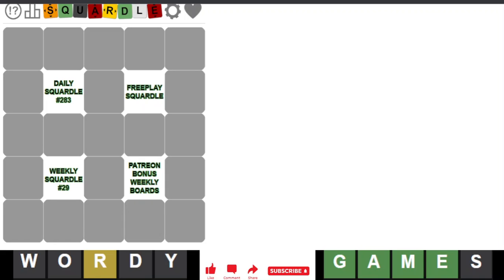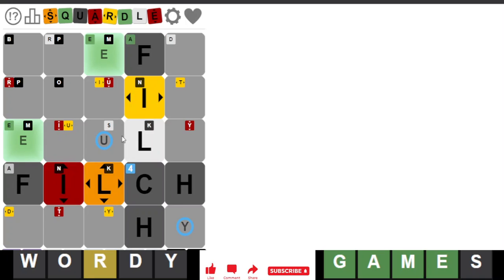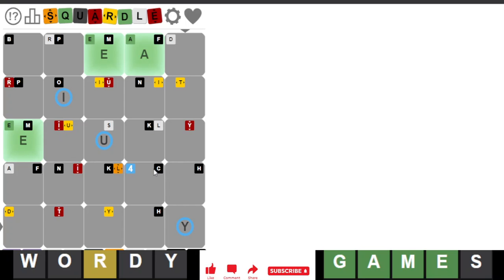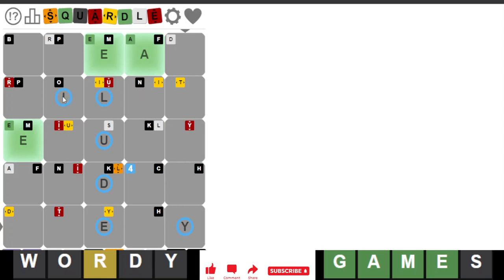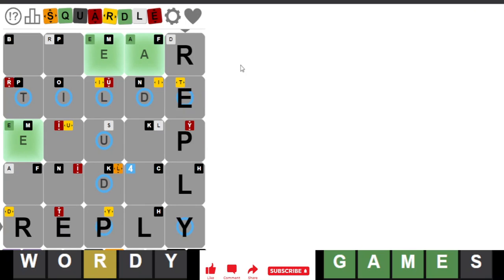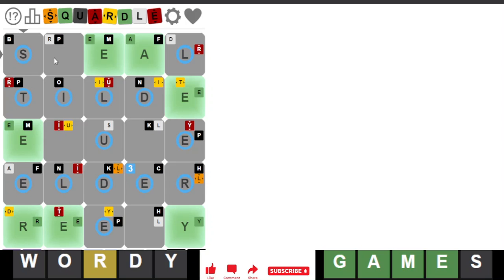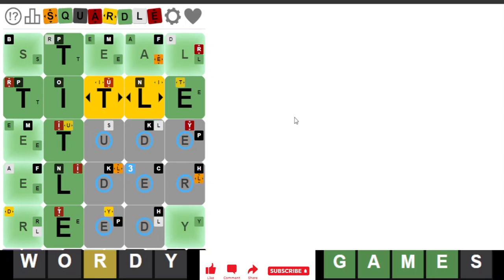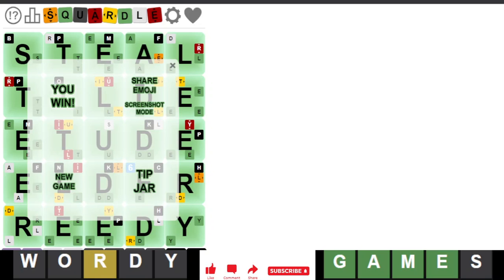Weekly Squardle #29 - 6 Guesses Remaining! (This Week)